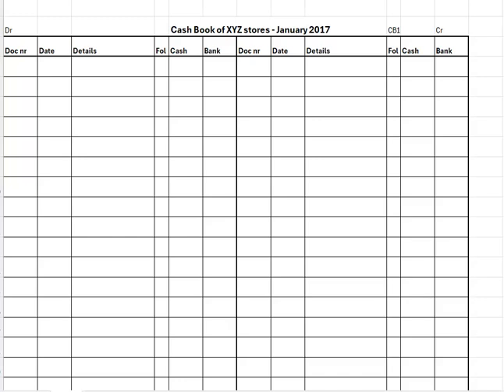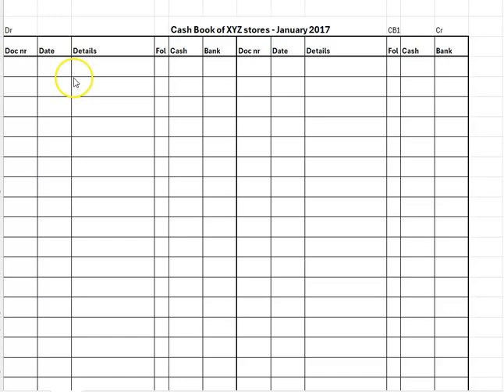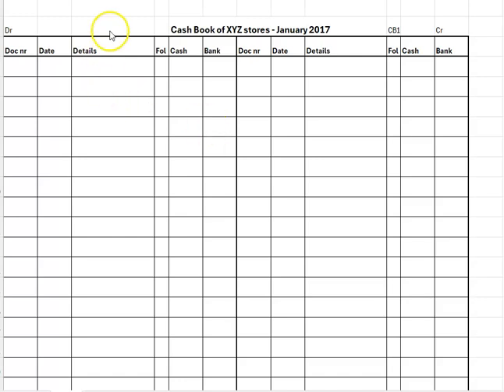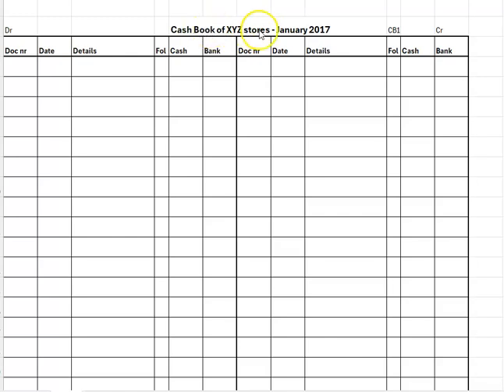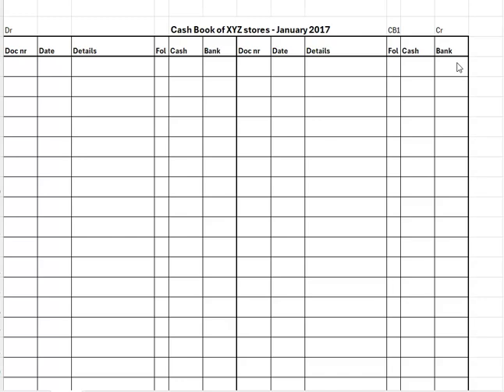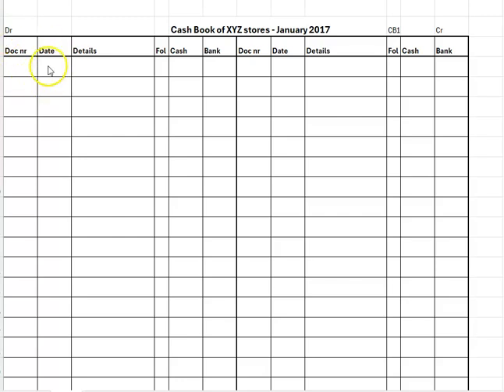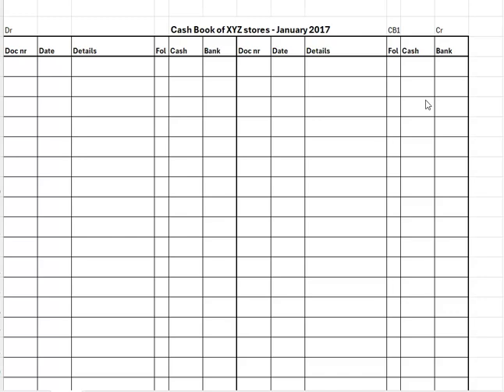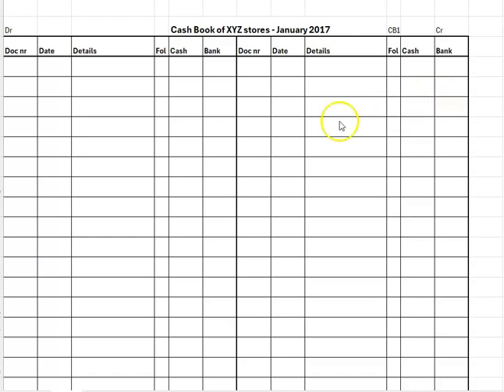Intro to Cash Book ( Double columns)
This is an introduction that explains how the cashbook looks like and how it should be used.
Used the Solid Foundations Accounting learner's book for Gr8